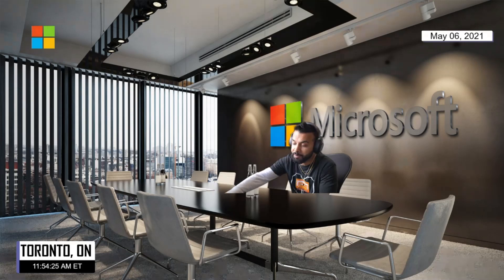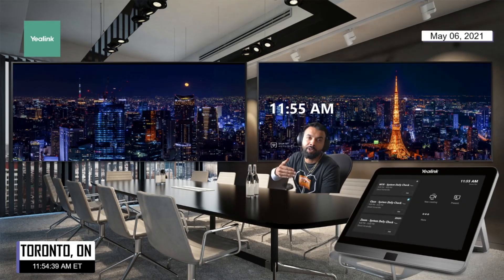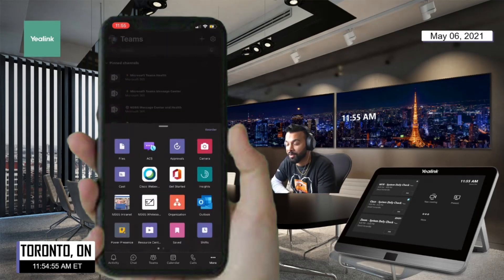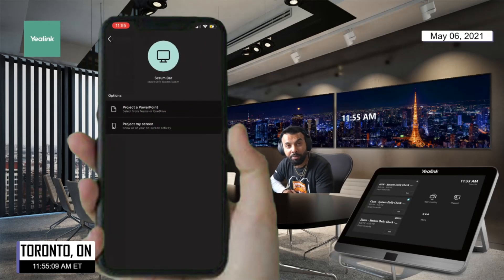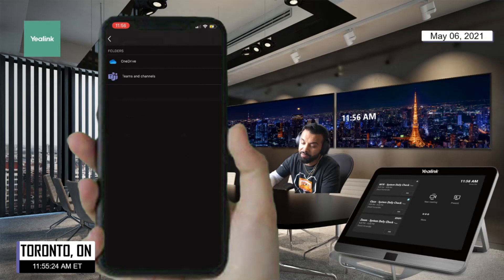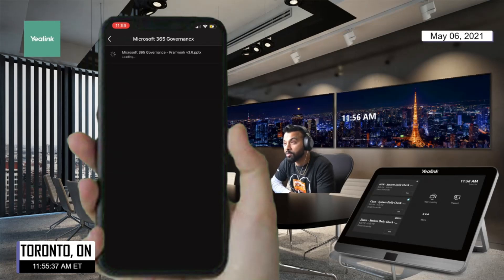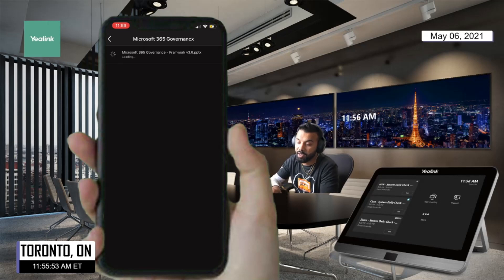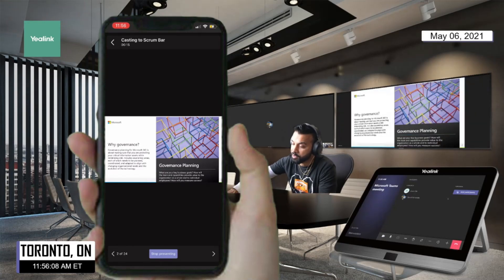Cast content from a mobile device to a Microsoft Teams Room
Microsoft has released a brand-new feature called Teams casting for Microsoft Teams iOS and Android apps.

When there's content on your mobile device that you want to share with colleagues on a larger screen, just head over to a Teams Room. You'll be able to project the content directly from your device to the overhead screen, without setting up a meeting.

1. The Teams mobile app must be installed on the mobile device, and Bluetooth must be turned on.
2. Both the mobile device and the Teams Rooms device must be connected to the internet.
3. The mobile device must be within 10 meters (32.8 feet) of the room device.